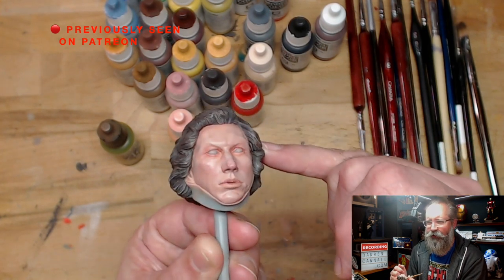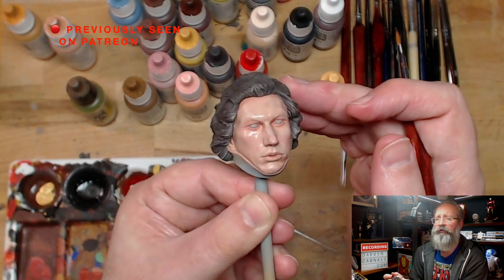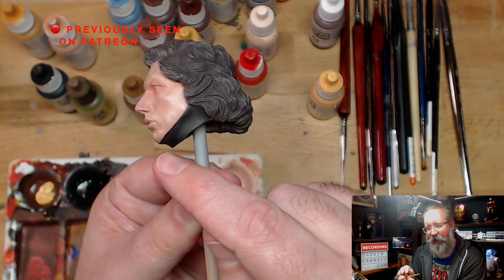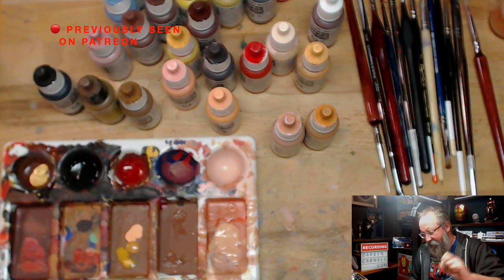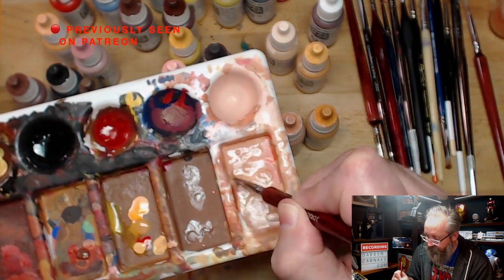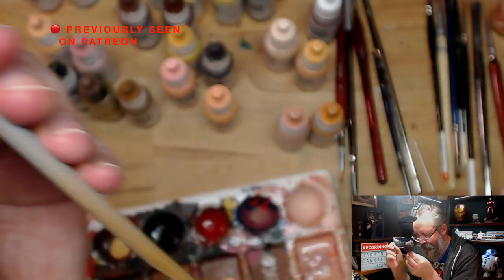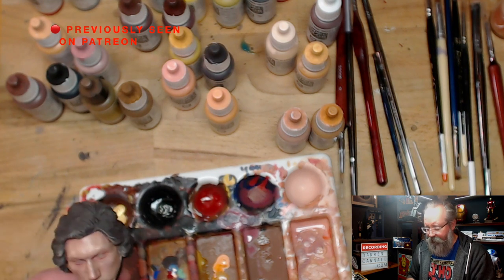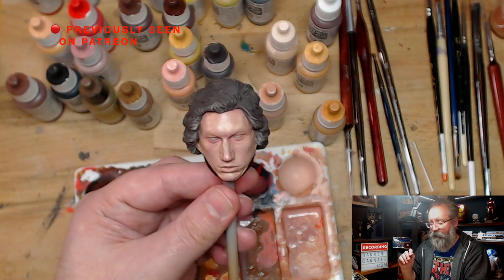Kylo Ren Action Figure Painting Tutorial #4 - How To Paint 1/6 Star Wars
This is a series of 17 full length videos where I will paint a blank Kylo Ren resin head until it looks wonderfully realistic and *just* like Adam Driver.

Every minute of the journey I'll be explaining to you why I do things a certain way, how, what techniques I use, how you can use them to better your painting, and generally letting you watch me paint in absolute real time. No edits. Every tiny meticulous piece of detail.

This is the first time I used Vallejo paints (I switched so my tutorial viewers could more easily paint along with me) and so not only will you get to watch my techniques for painting a head, but you'll get to watch me try to figure out how to use brand new colours and paints for the first time. Should be interesting!!

These videos will be going up 5pm every Monday (that's UK time. or 9am PDT, 12pm EDT in the US)

I hope you enjoy the series, and don't forget I'll be here at those times for a live chat so you can ask me any questions you may have about what you're watching!!

Take care!!

Darren ❤️

PS - for those wishing to paint along with me, here is a link to all the brushes, paints and studio tech gear that I use every day. There's one for the UK/Europe and one for the US, depending on where you are.